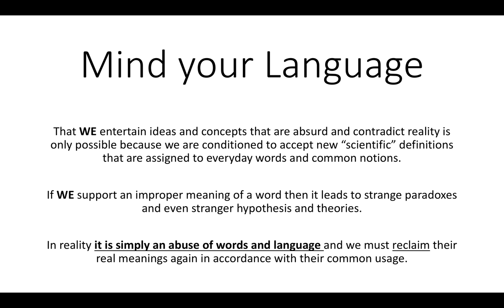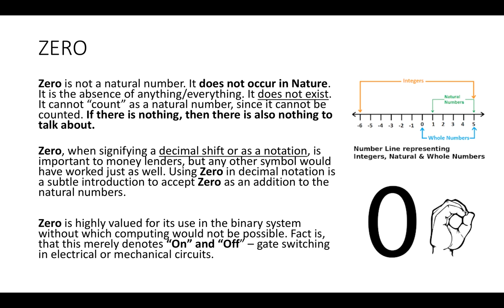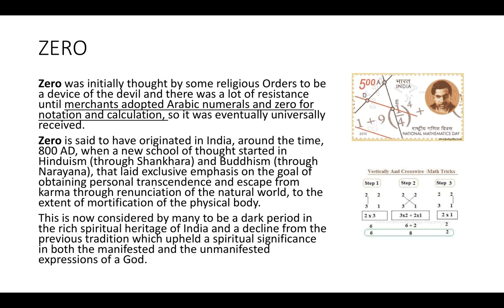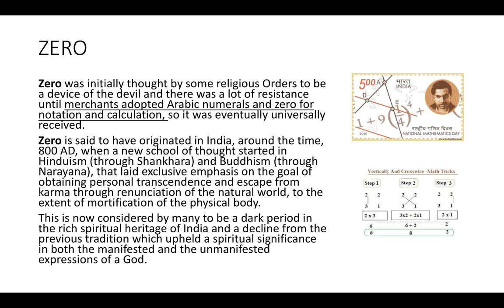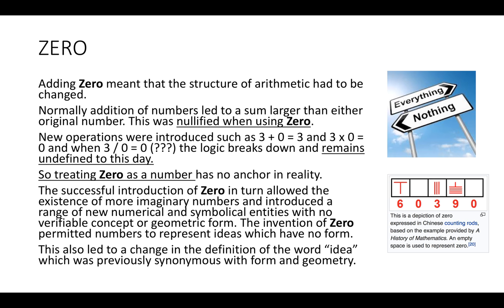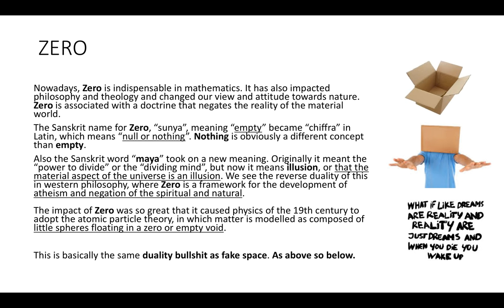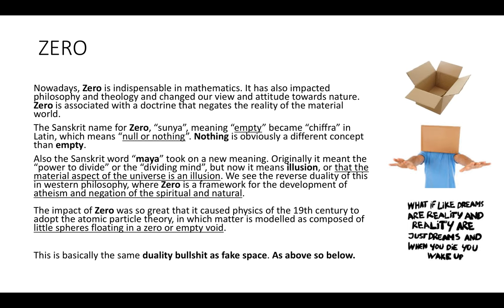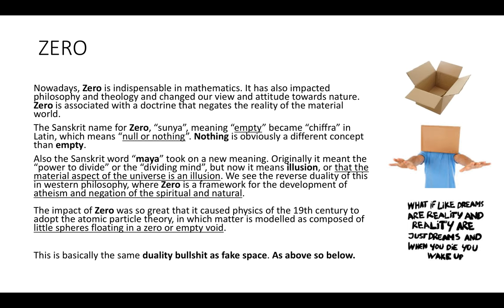Mind your language - ZERO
An example of the abuse of words and language in Maths & Physics with regard to the meaning of ZERO. This is mirrored on BTIC.